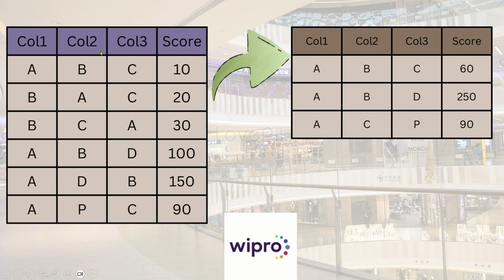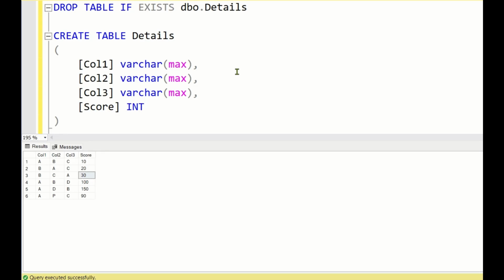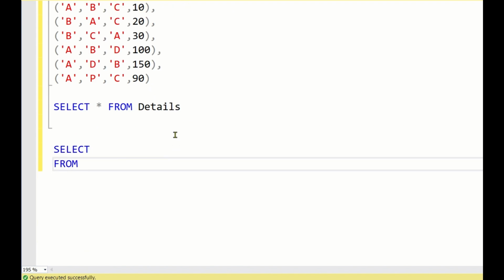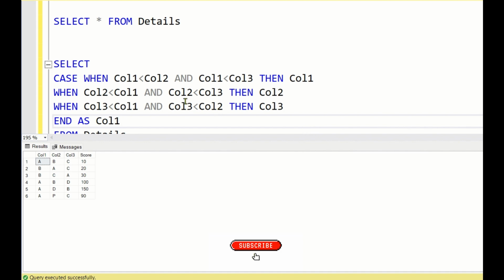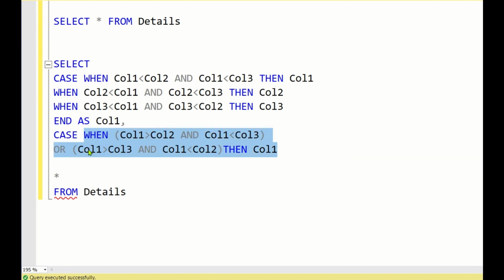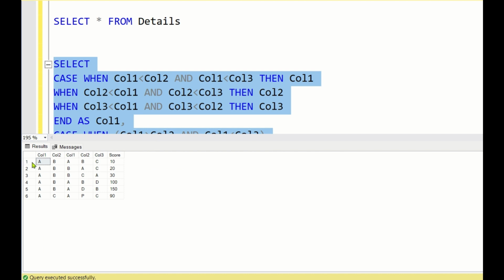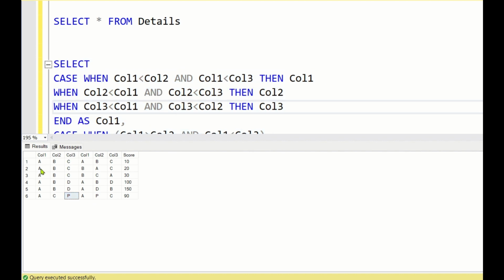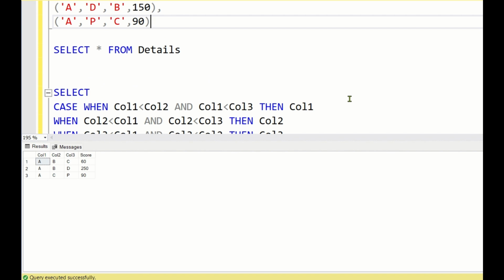WIPRO SQL INTERVIEW QUESTION | Aggregate combinations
DROP TABLE IF EXISTS dbo.Details

CREATE TABLE Details
 [Col1] varchar(max),
 [Col2] varchar(max),
 [Col3] varchar(max),
 [Score] INT

INSERT INTO Details
VALUES
('A','B','C',10),
('B','A','C',20),
('B','C','A',30),
('A','B','D',100),
('A','D','B',150),
('A','P','C',90)

SELECT * FROM Details